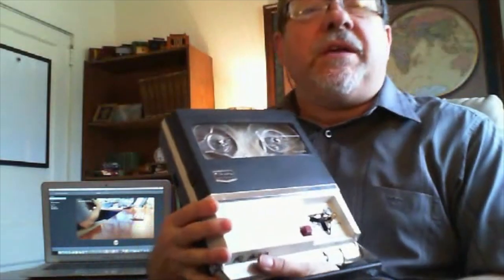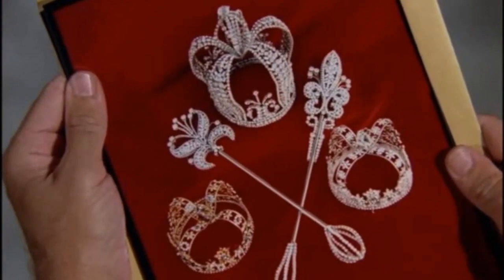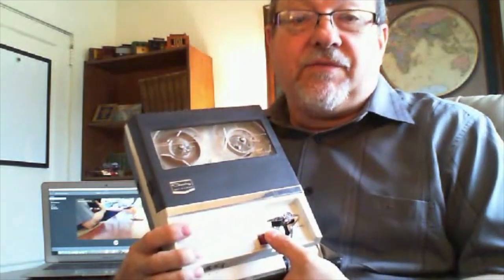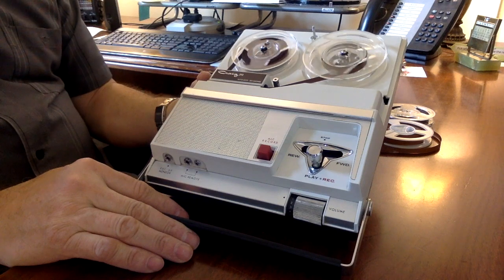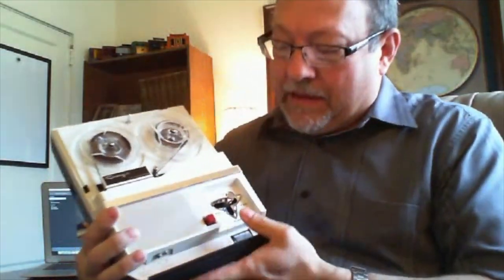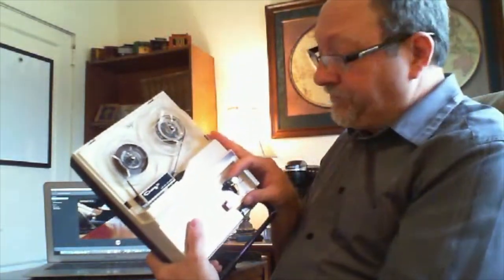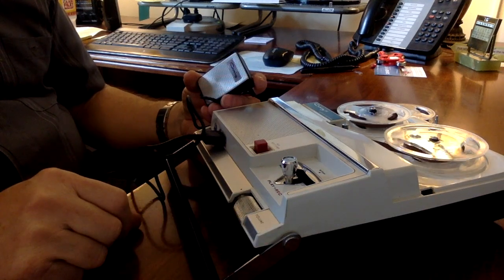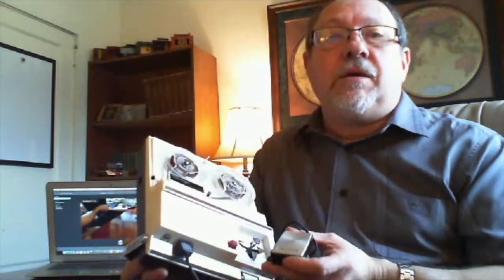Mission Impossible? Featuring the Craig 212 Tape Deck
Another in the vintage electronics series.  This tape recorder was featured in the Mission Impossible Series (clip shown here) in 1965.  I was 6 years old!